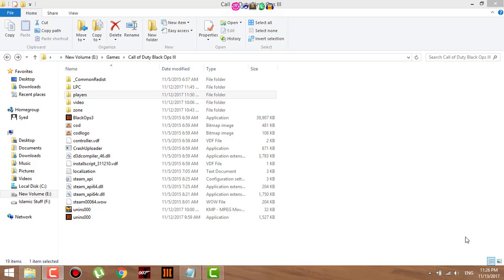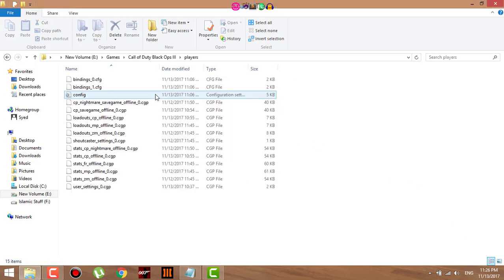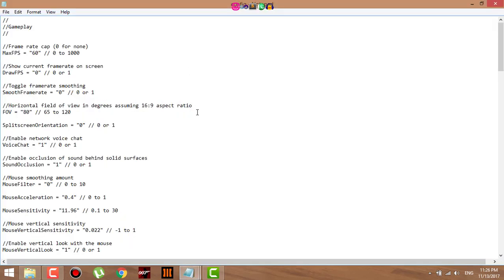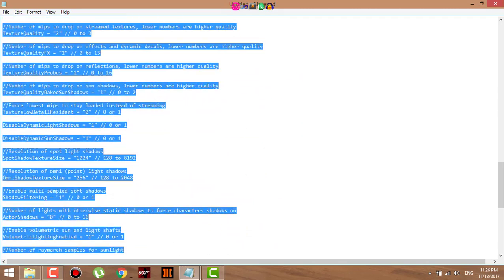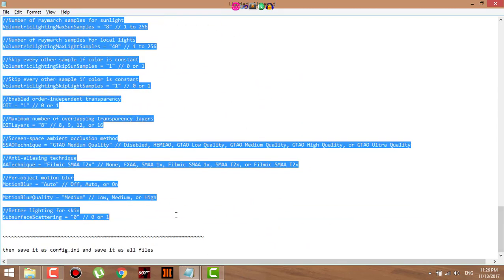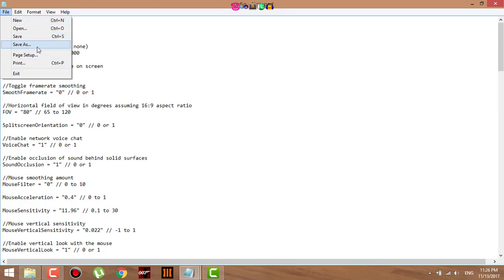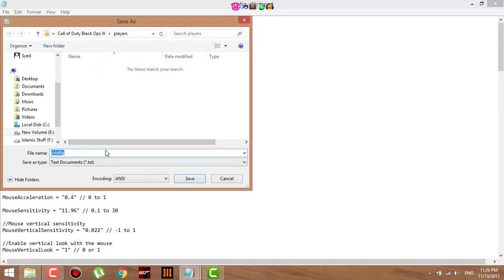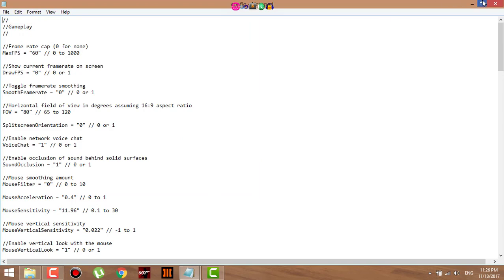How to Fix Black Screen in Call of Duty Black Ops 3 (100 % Work) 2018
You need to find config. ini file in your Black Ops 3 directory and then  copy the config file from here and save the changes.

//Frame rate cap (0 for none)
MaxFPS = "60" // 0 to 1000

//Show current framerate on screen
DrawFPS = "0" // 0 or 1

//Toggle framerate smoothing
SmoothFramerate = "0" // 0 or 1

//Horizontal field of view in degrees assuming 16:9 aspect ratio
FOV = "80" // 65 to 120

SplitscreenOrientation = "0" // 0 or 1

//Enable network voice chat
VoiceChat = "1" // 0 or 1

//Enable occlusion of sound behind solid surfaces
SoundOcclusion = "1" // 0 or 1

//Mouse smoothing amount
MouseFilter = "0" // 0 to 10

MouseAcceleration = "0.4" // 0 to 1

MouseSensitivity = "11.96" // 0.1 to 30

//Mouse vertical sensitivity
MouseVerticalSensitivity = "0.022" // -1 to 1

//Enable vertical look with the mouse
MouseVerticalLook = "1" // 0 or 1

//Maximum number of simultaneous human corpses
CorpseCount = "32" // 1 to 32

//Number of frames the driver is allowed to enqueue, a lower value improves input latency but may decrease performance. Set it to 0 to use the system default, usually 3.
MaxFrameLatency = "0" // 0 to 4

//Set to zero to force auto-detect to run at startup
AutoDetectHasRun = "1" // 0 or 1

//Thread count for handling the job queue
WorkerThreads = "2" // 2 to 4

//Clear to check driver against recommended
LastDriverNvidia = "38813" // 0 or bigger

LastDriverAMD = "0" // 0 or bigger

//Fraction of video memory usage to target
VideoMemory = "0.95" // 0.75 to 1

// 0 - Windowed, 1 - Fullscreen, 2 - Fullscreen Window
FullScreenMode = "2" // 0 to 2

//Window X position
WindowX = "0" // -8192 to 8192

//Window Y position
WindowY = "0" // -8192 to 8192

WindowSize = "1366x768" // any text

RefreshRate = "60" // 1 to 240

//Monitor index to use for fullscreen
Monitor = "1" // 0 to 8

//Vsync only applies in fullscreen
Vsync = "0" // 0 or 1

//Percentage of window resolution that the 3D scene renders at
ResolutionPercent = "100" // 50 to 200

//Color spaces for monitor output
DisplayGamma = "sRGB" //  sRGB, rec.709, or rec.709 - Limited

//Set to 3 to enable triple buffering, useful to prevent large framerate drops when vsync is enabled
BackbufferCount = "2" // 2 to 3

//LOD's to drop on models, lower numbers are higher quality
MeshQuality = "1" // 0 to 8

//0 - Force 2x anisotropic filtering, 1 - Per material, 2 - Force 16x anisotropic filtering
TextureFilter = "0" // 0 to 2

//Number of mips to drop on streamed textures, lower numbers are higher quality
TextureQuality = "3" // 0 to 3

//Number of mips to drop on effects and dynamic decals, lower numbers are higher quality
TextureQualityFX = "3" // 0 to 15

//Number of mips to drop on reflections, lower numbers are higher quality
TextureQualityProbes = "1" // 0 to 16

//Number of mips to drop on sun shadows, lower numbers are higher quality
TextureQualityBakedSunShadows = "1" // 0 to 2

//Force lowest mips to stay loaded instead of streaming
TextureLowDetailResident = "0" // 0 or 1

DisableDynamicLightShadows = "1" // 0 or 1

DisableDynamicSunShadows = "1" // 0 or 1

//Resolution of spot light shadows
SpotShadowTextureSize = "1024" // 128 to 8192

//Resolution of omni (point) light shadows
OmniShadowTextureSize = "256" // 128 to 2048

//Enable multi-sampled soft shadows
ShadowFiltering = "1" // 0 or 1

//Number of lights with otherwise static shadows to force characters shadows on
ActorShadows = "0" // 0 to 16

//Enable volumetric sun and light shafts
VolumetricLightingEnabled = "1" // 0 or 1

//Number of raymarch samples for sunlight
VolumetricLightingMaxSunSamples = "8" // 1 to 256

//Number of raymarch samples for local lights
VolumetricLightingMaxLightSamples = "40" // 1 to 256

//Skip every other sample if color is constant
VolumetricLightingSkipSunSamples = "1" // 0 or 1

VolumetricLightingSkipLightSamples = "1" // 0 or 1

//Enabled order-independent transparency
OIT = "1" // 0 or 1

//Maximum number of overlapping transparency layers
OITLayers = "8" //  8, 9, 12, or 16

//Screen-space ambient occlusion method
SSAOTechnique = "GTAO Medium Quality" //  Disabled, HEMIAO, GTAO Low Quality, GTAO Medium Quality, GTAO High Quality, or GTAO Ultra Quality

//Anti-aliasing technique
AATechnique = "Filmic SMAA T2x" //  None, FXAA, SMAA 1x, Filmic SMAA 1x, SMAA T2x, or Filmic SMAA T2x

//Per-object motion blur
MotionBlur = "Auto" //  Off, Auto, or On

MotionBlurQuality = "Medium" //  Low, Medium, or High

//Better lighting for skin
SubsurfaceScattering = "0" // 0 or 1